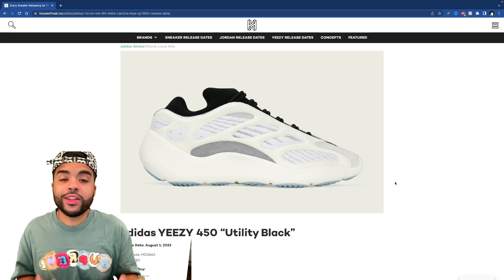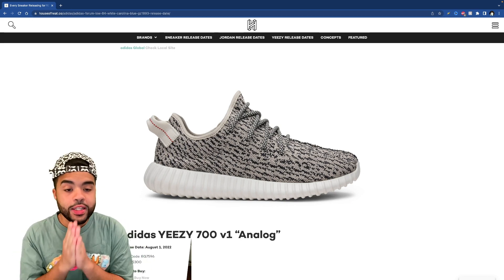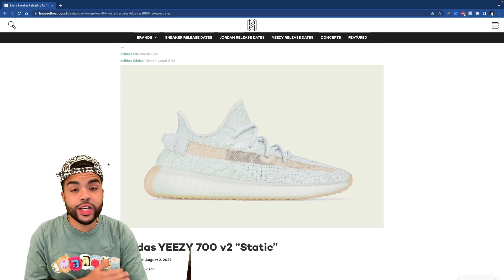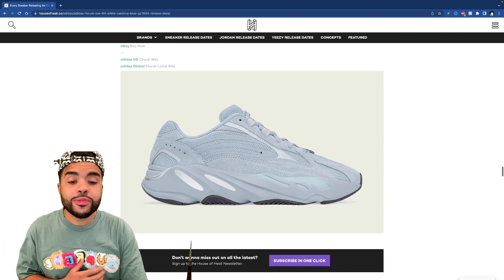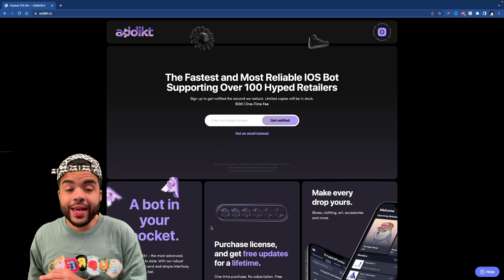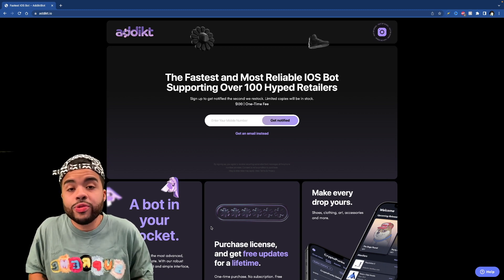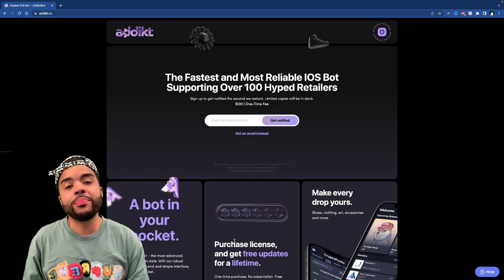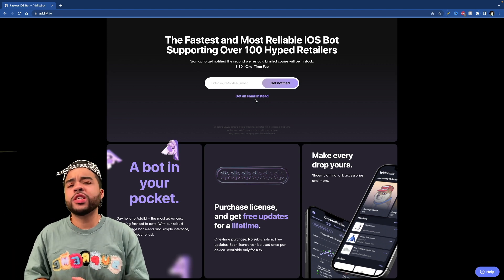YEEZY DAY 2022 DROPS SOON! How To Cop | Yeezy 350 Turtledove, 700 Static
This Video Is On HOW TO COP On YEEZY DAY 2022 For RETAIL | Yeezy 350 Turtledove, Yeezy 700 Static